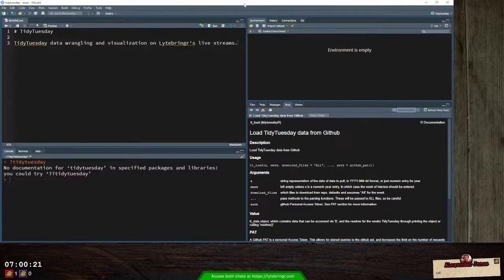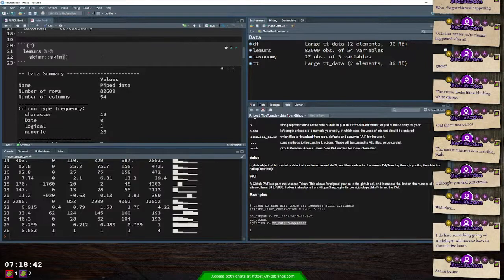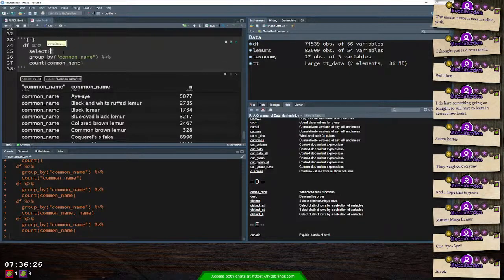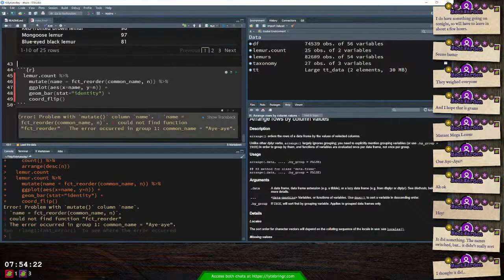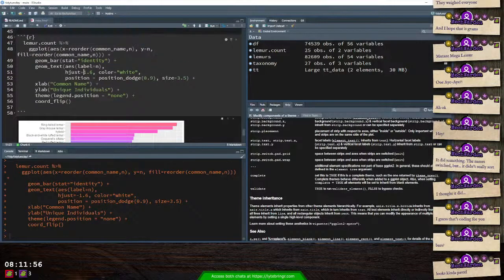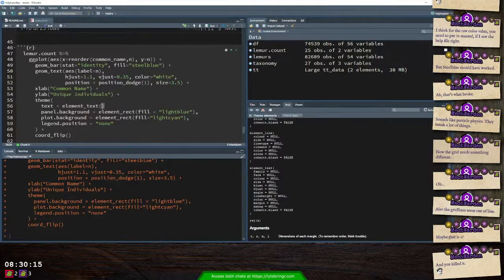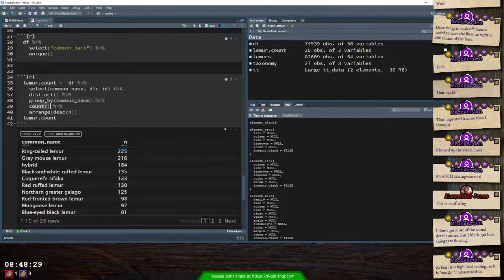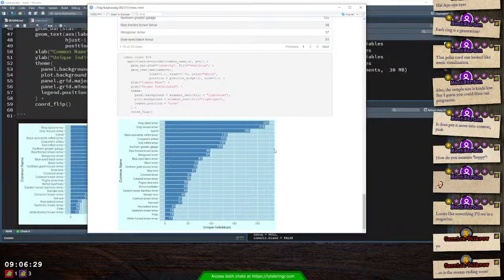[STREAM] Learning to be tidy with lemurs in R